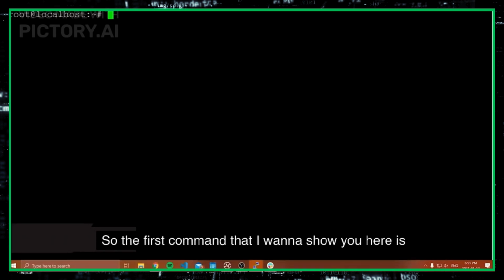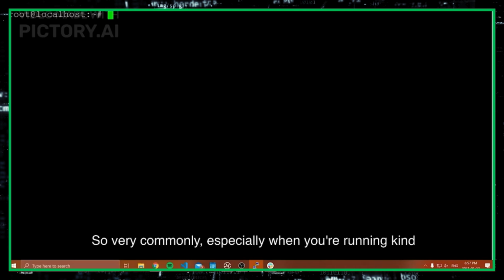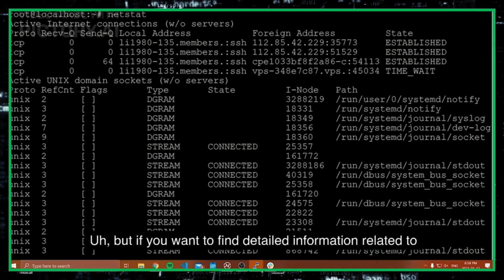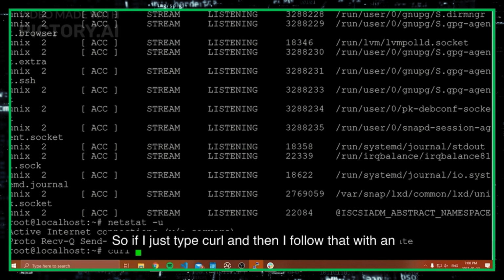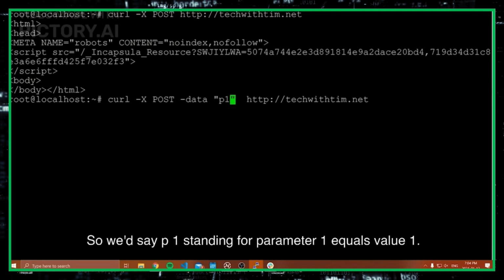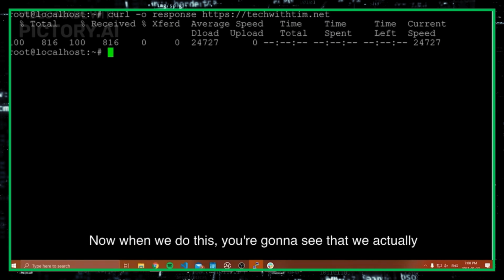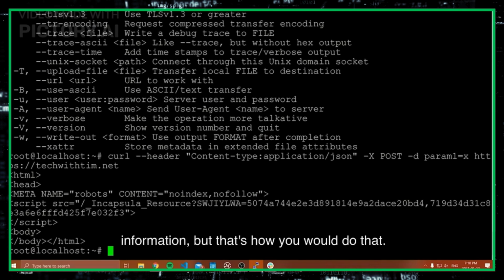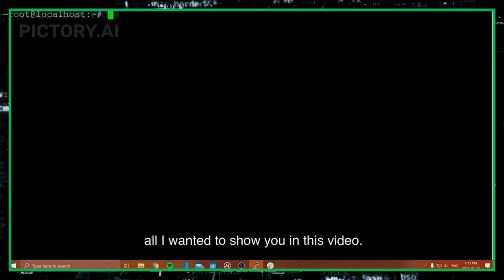'How To Dominate Linux Networking: Essential Commands For Programmers'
🚀 Welcome to  IT PRO NETWORK - the ultimate destination for all things IT! 🌐 Whether you're a tech enthusiast, aspiring IT professional, or just curious about the digital realm, you've come to the right place.
" 'Linux for Programmers'! In this installment, dive into the world of networking commands on Linux. Discover key commands essential for programmers to navigate, troubleshoot, and optimize network configurations. Join us as we demystify networking fundamentals, empowering you with invaluable skills to enhance your programming journey within the Linux environment. Let's elevate your networking prowess together!"
Chapters:
0:00 - Intro
0:41 - Using ifconfig
2:17 - Getting IP information
3:39 - Using netstat
5:49 - Using Curl
12:03 - Using Ping
13:52 - Outro